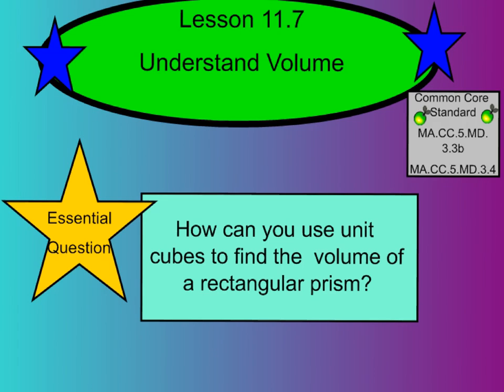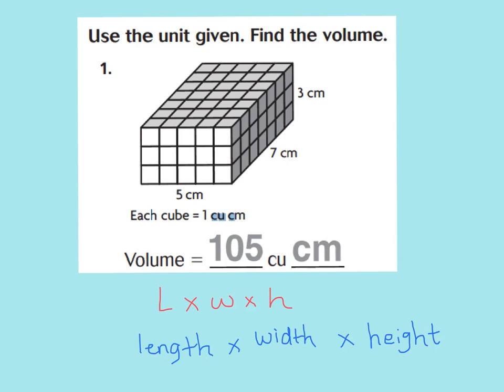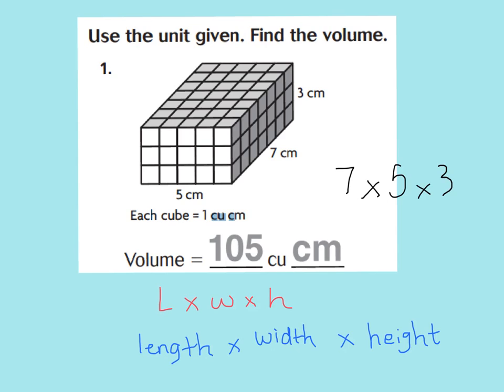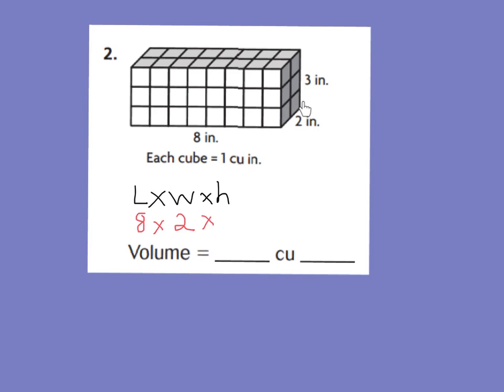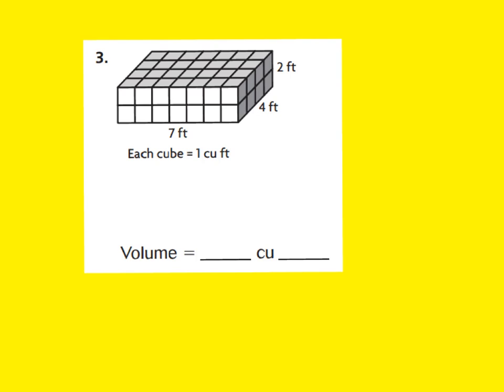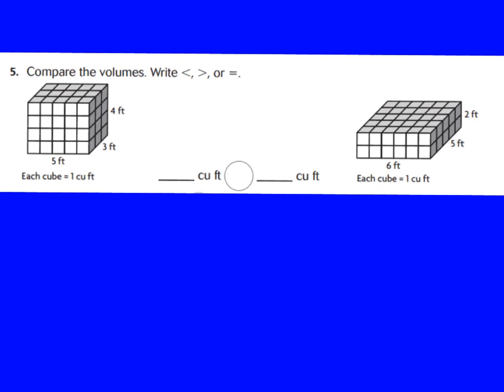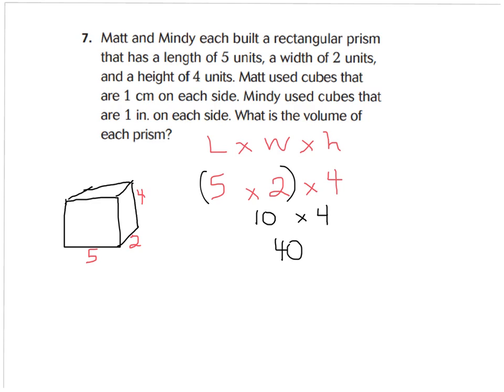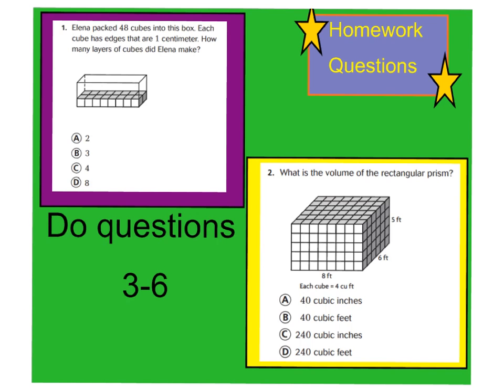11.7 understand volume